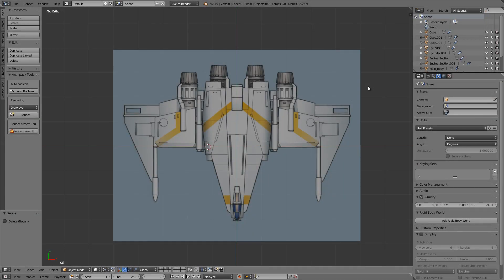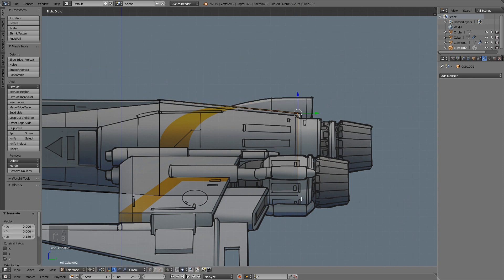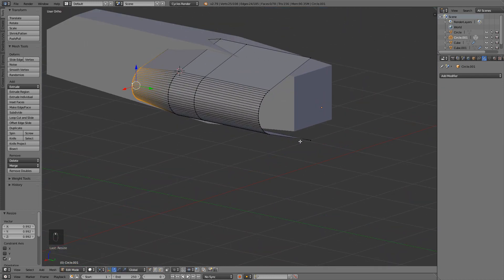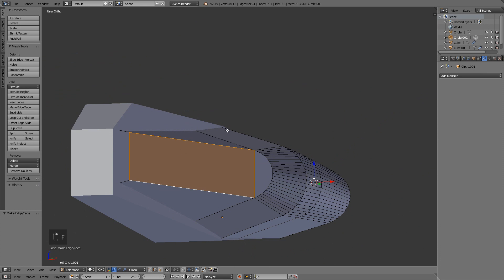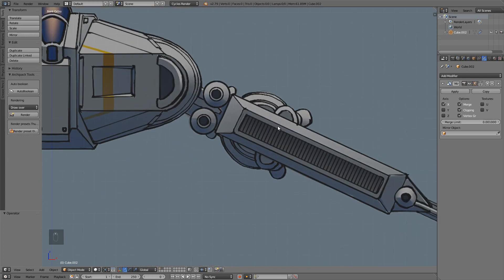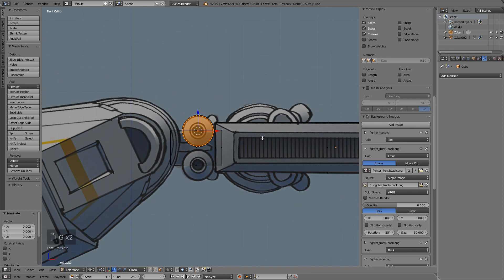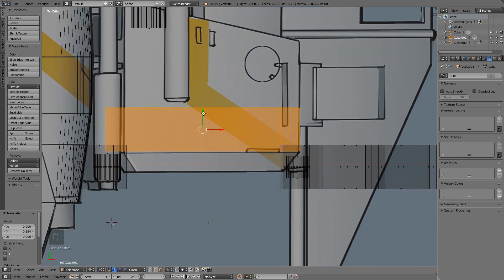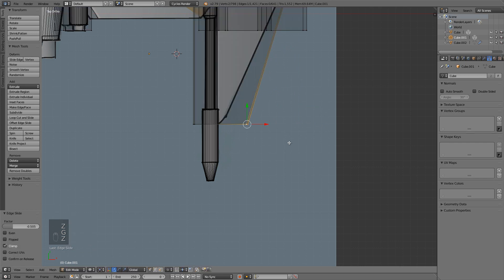SAMPLE - Vehicle Modeling in Blender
I'm releasing an 8 hour vehicle modeling course, the first half of which is (finally!) complete.  This sample should give you an idea of what to expect.  The course can be found on Vimeo On-Demand Drawings and Course files can be found